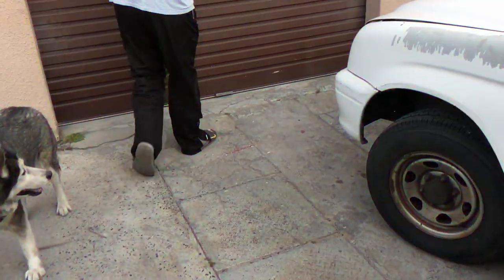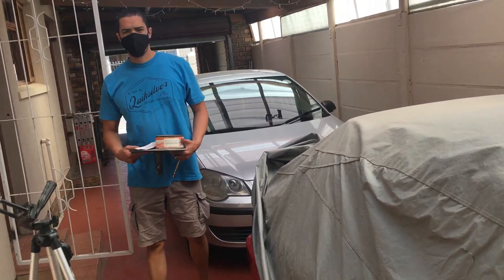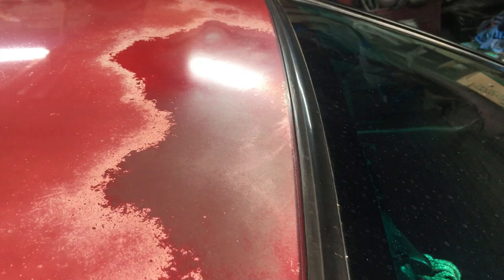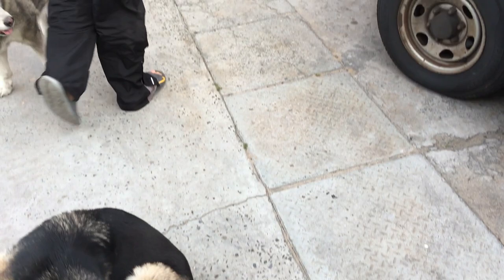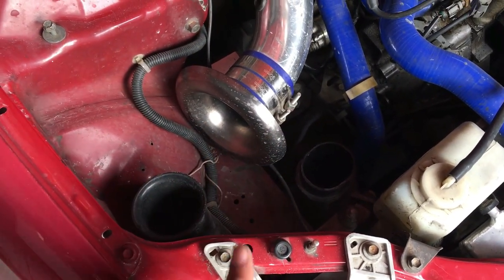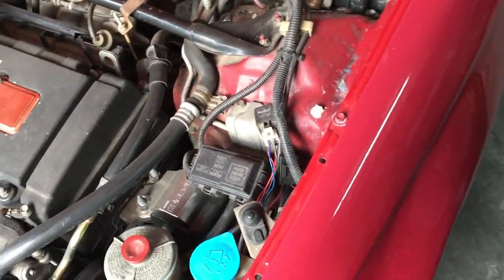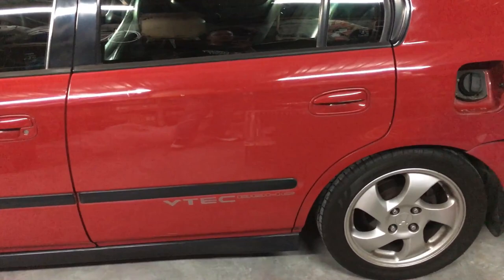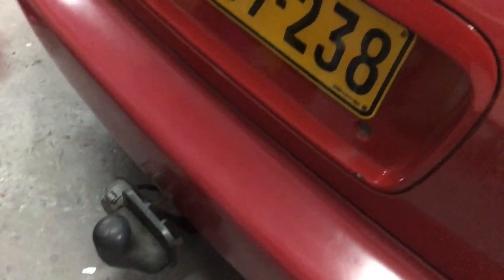HONDA B16 VTEC FULL RESPRAY BUILD SERIES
IN THIS EPISODE I INTRODUCE TO YOU GUYS A NEW BUILD SERIES IM CALLING BEFORE AND AFTER. I WAS GIVEN THE OPPORTUNITY TO FILM A CAR BEFORE AND AFTER IT GETS A FULL BLOW OVER.

OR

Tees =R180
Hoodies= R450
Banners = R250
Stickers = R30 each

THIS IS ALSO MY PERSONAL INSTAGRAM HANDLE FOR A INSIDE SCOOP OF WHATS TO COME AND A EASY WAY FOR YOU TO GET HOLD OF ME (DM)  OR SEARCH @WONG_STREET2TRACK

🔻 PARTS & PRICE

Shift plate EK/EG =R260
Rear Defusers(110cm)= R300
Velocity Stack Kits= R950
Plug lead covers =R230

Tees =R180
Hoodies= R450
Banners = R250
Stickers = R30 each

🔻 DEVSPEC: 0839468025